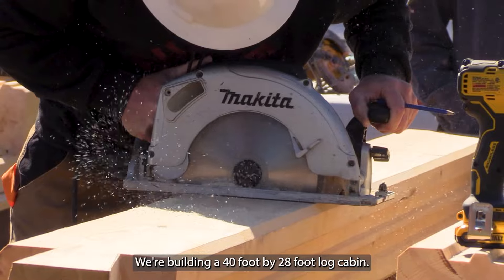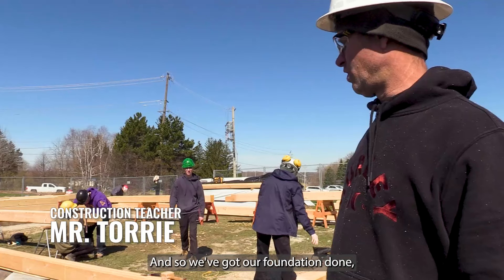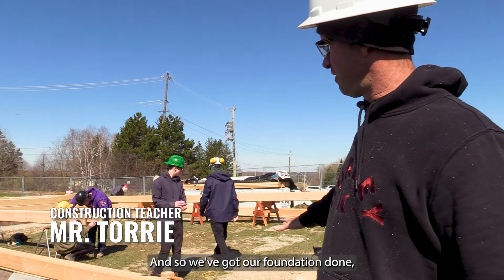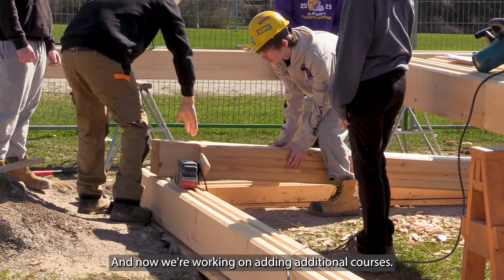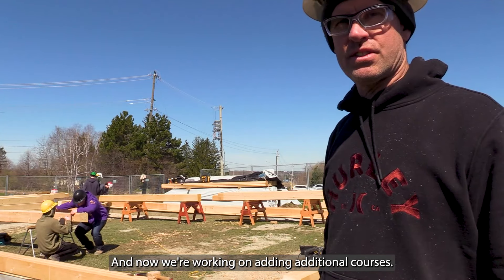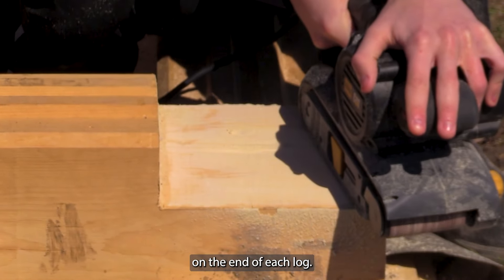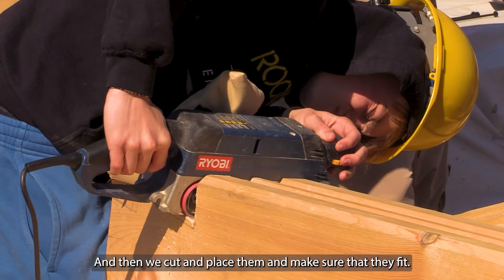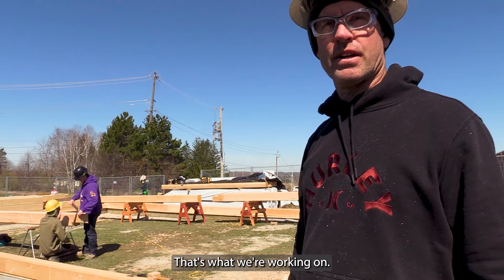P.F. Highlight Reel S2 Ep.46 - Log Cabin Masters